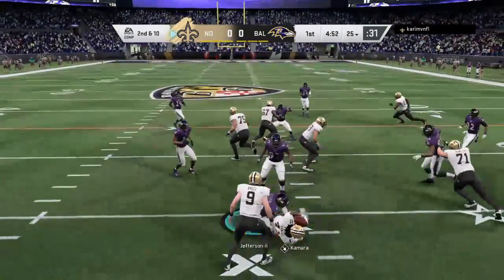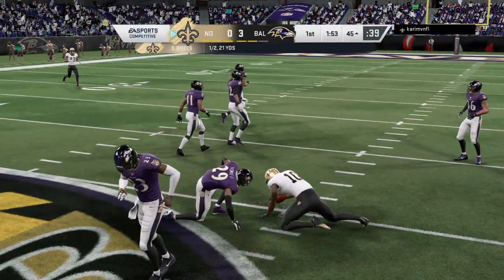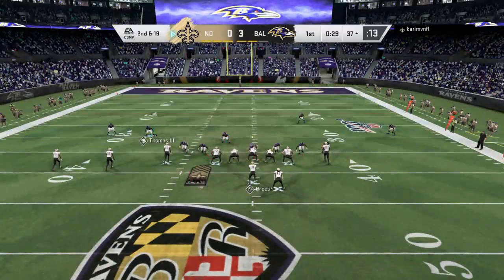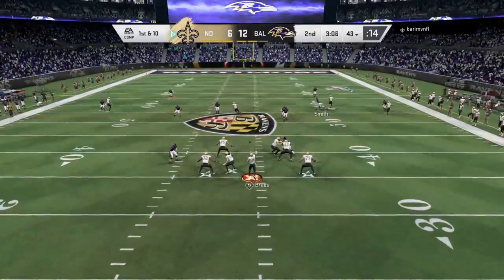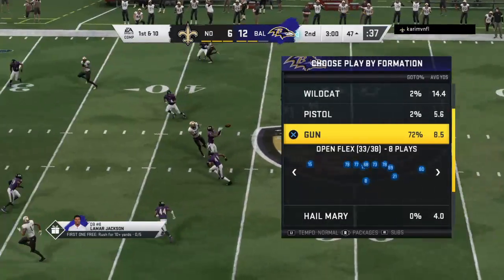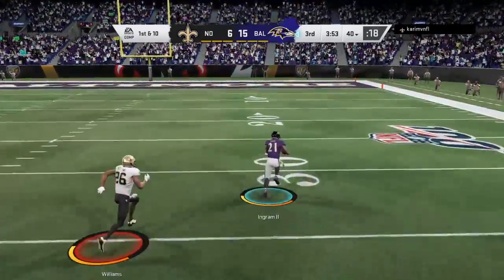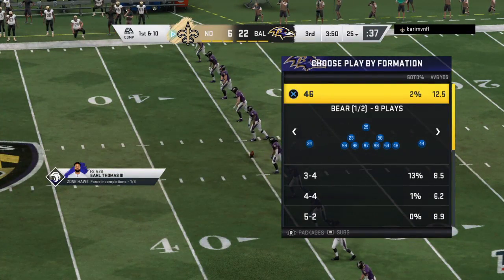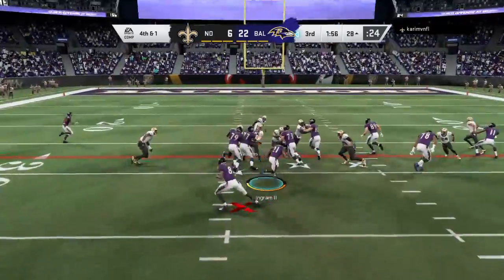THAgoatNETWORK Presents A Good Ole Fashion Ass Whoopin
THAgoatNETWORK Presents A Good Ole Fashion Ass Whoopin Saints VS Ravens madden 20 online rank game -- Watch live